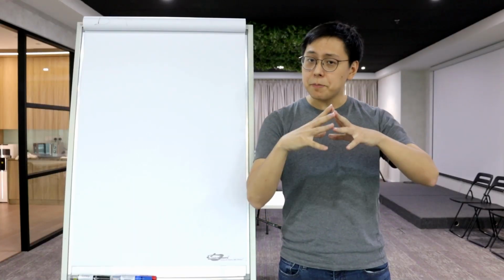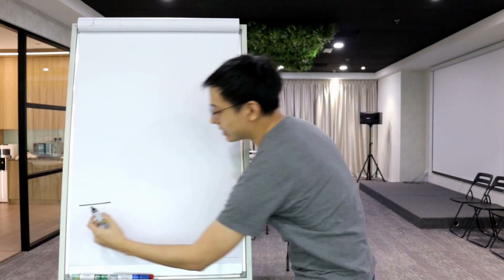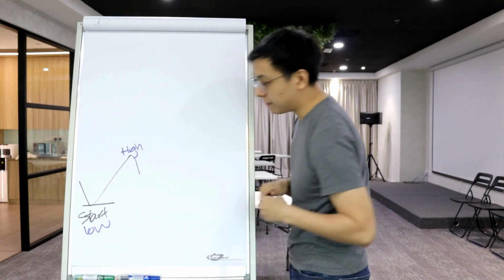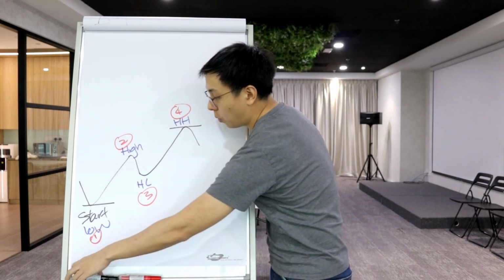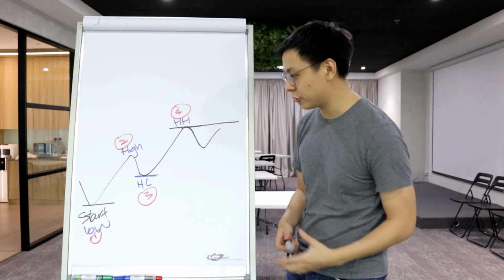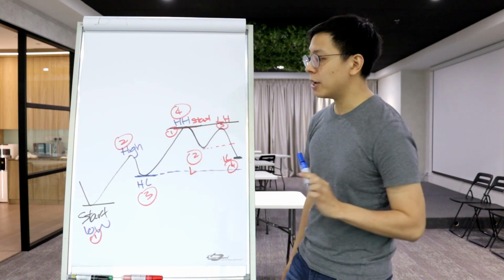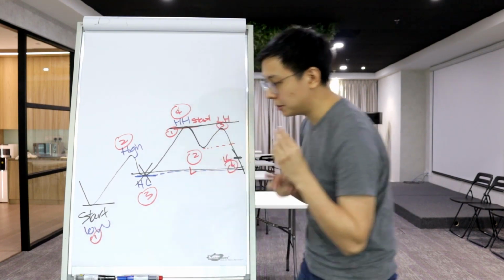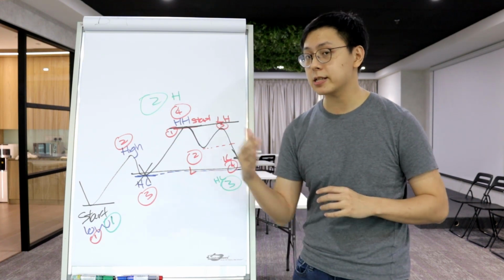How to Trade with Fibonacci Ratios (Part 1 of 4): How to Identify and Define a Trend Objectively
This is a 4 part series where we cover how to trade with Fibonacci ratios - the retracement, extension, and expansion.

In this 1st episode, we start off with how to identify and define a trend objectively.

This is important because, in order to utilize the Fibs tools to their maximum potential, we need to be very clear in how price moves in swings, and when it is trending, and when it's not.